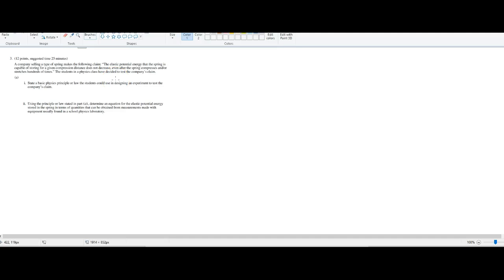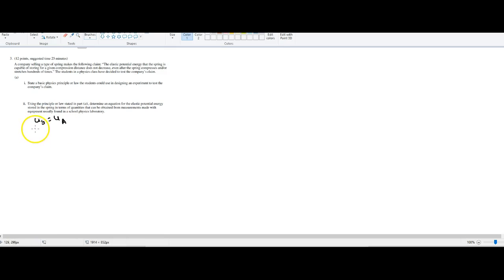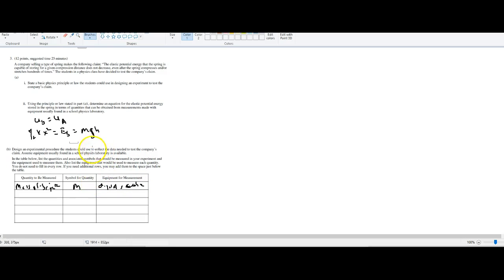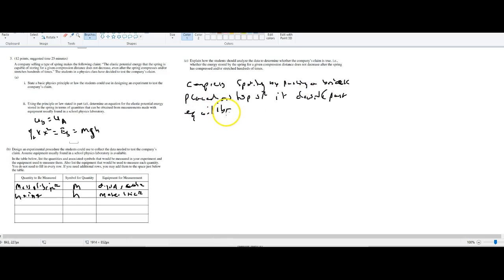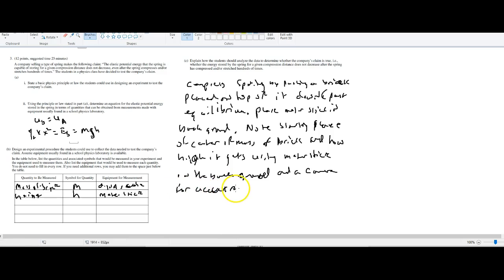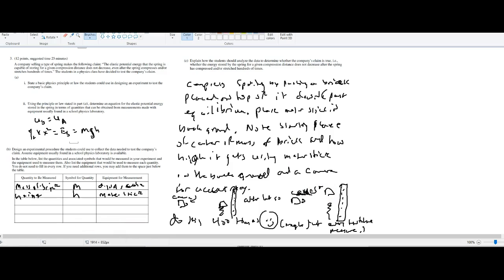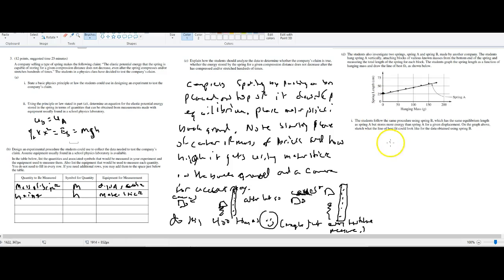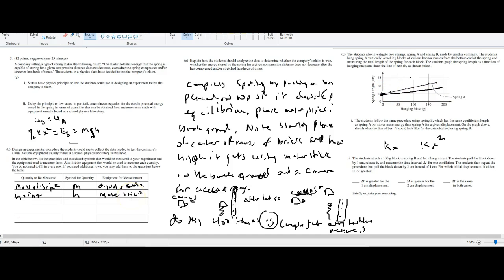FRQB6 Physics C Toss